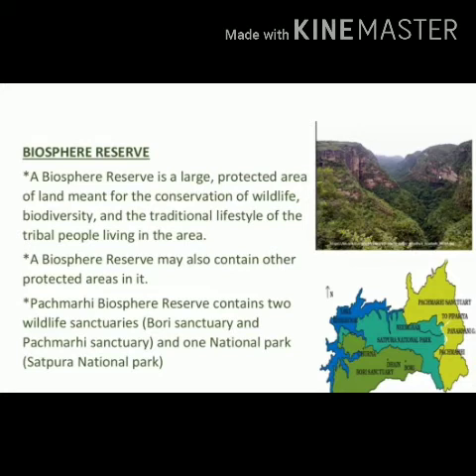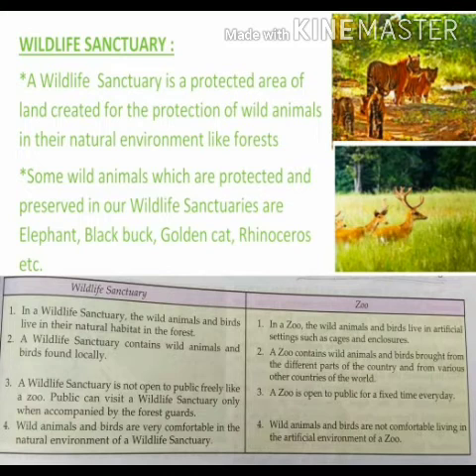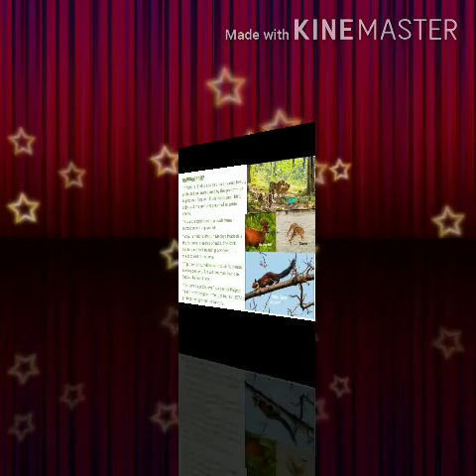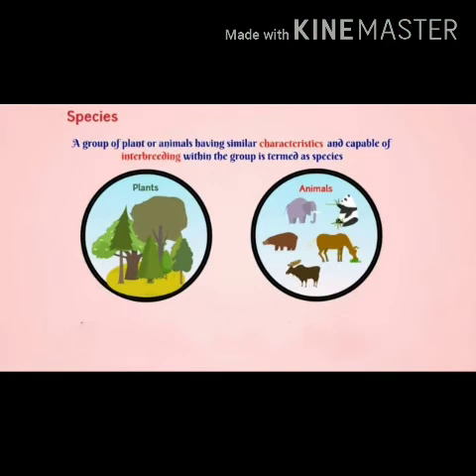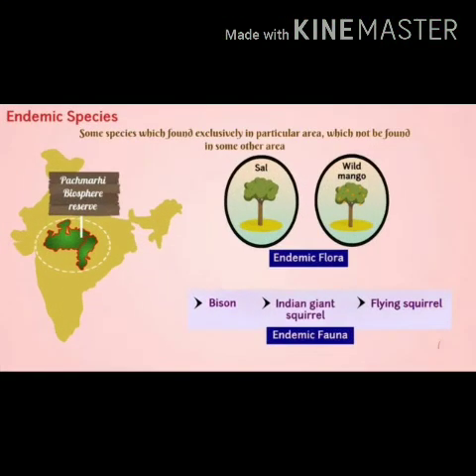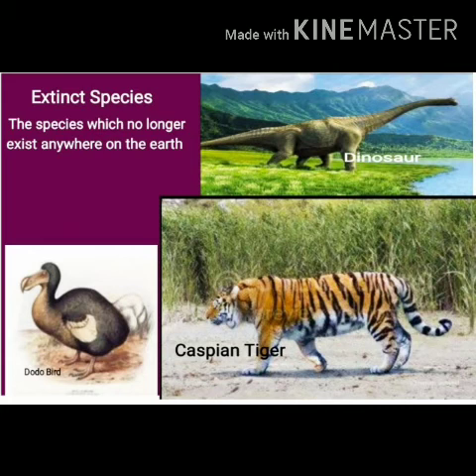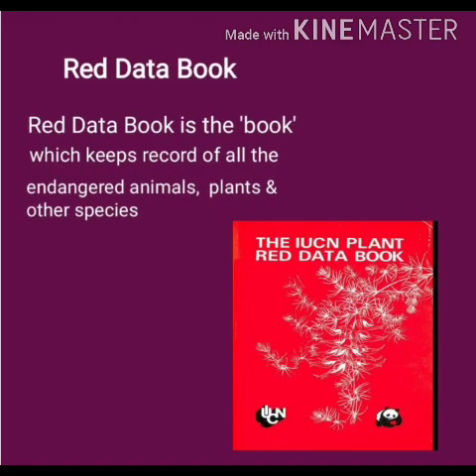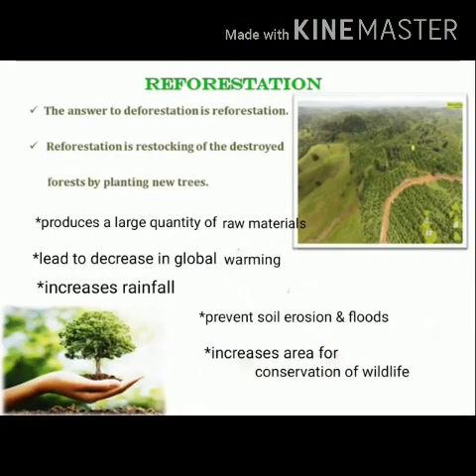Class-8 Science chp-7 Conservation of plants and animals (part-2)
Conservation of forest is necessary to protect the wildlife, that can be achieved by making biosphere reserves, wildlife sanctuary, national parks .